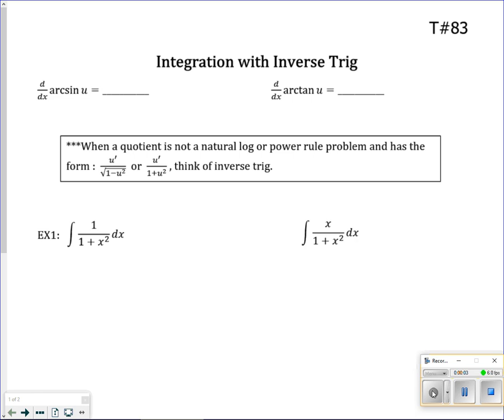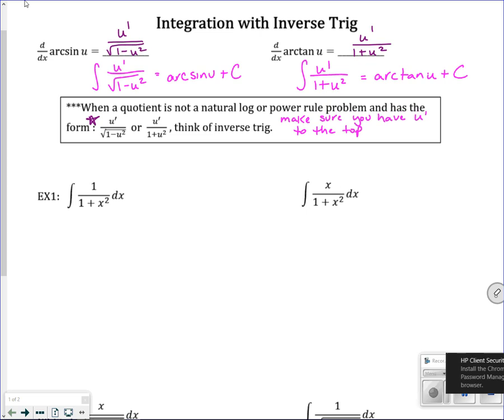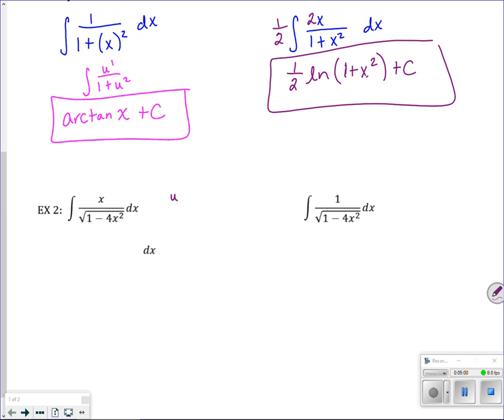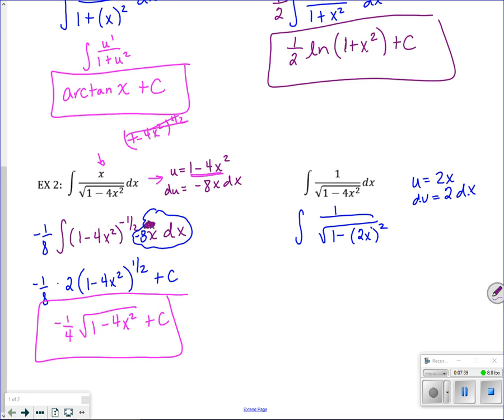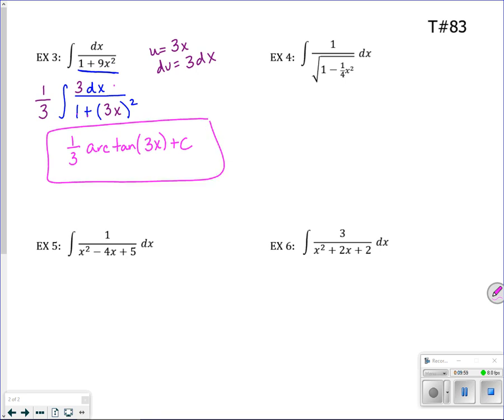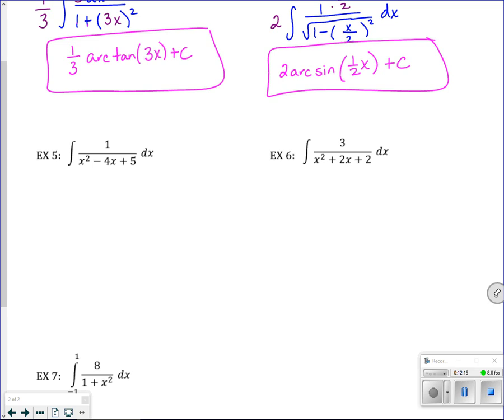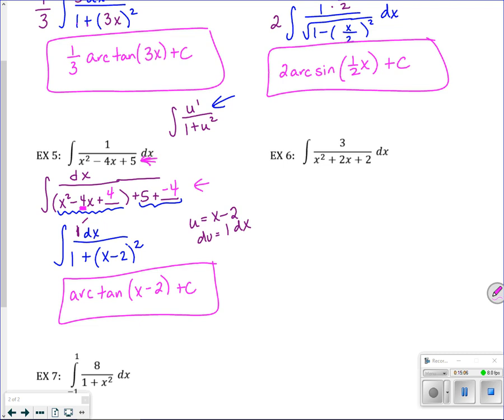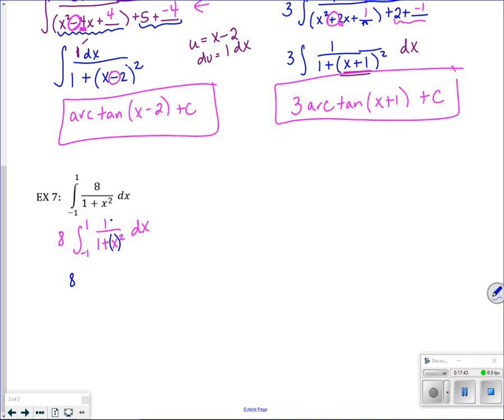Video T#83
Calculus video